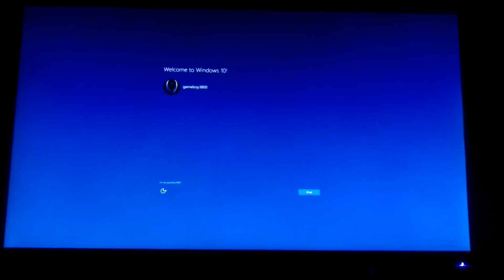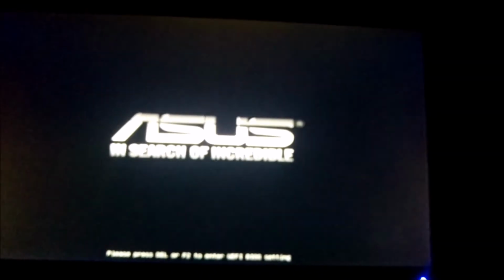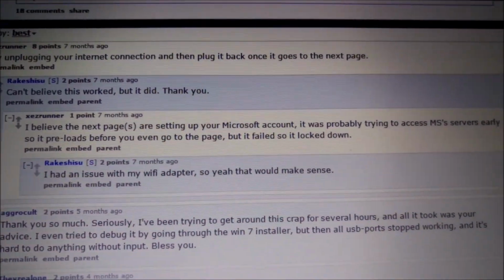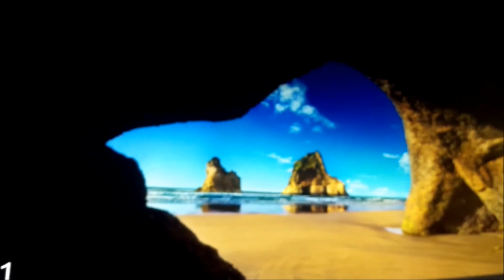Project Supremacy gets Windows 10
so far i am not impressed. quite a few drivers had to be reinstalled for things to work (wifi, nvidia, and more), and now boot times take 4x as long.